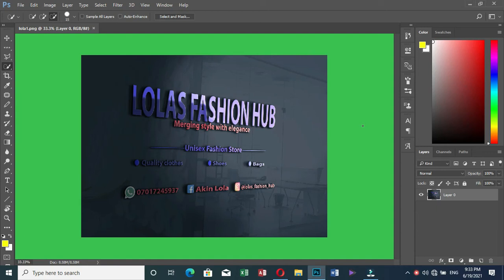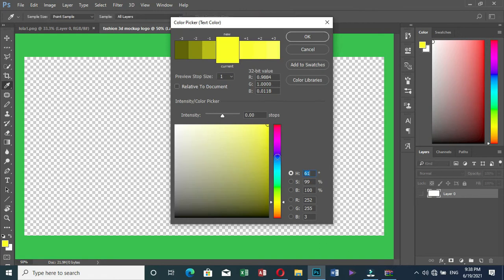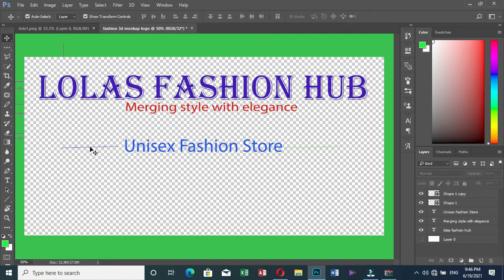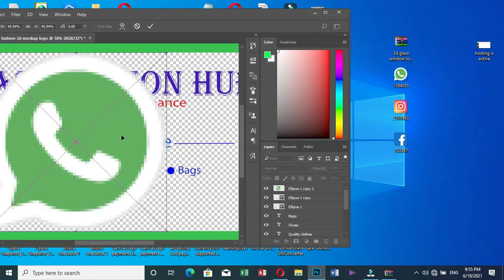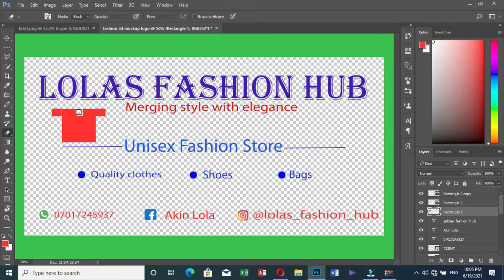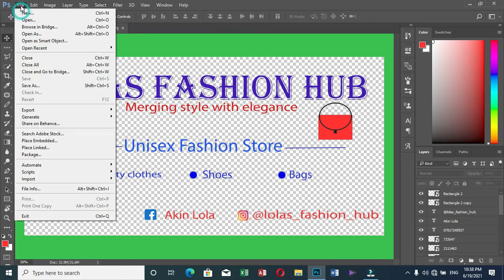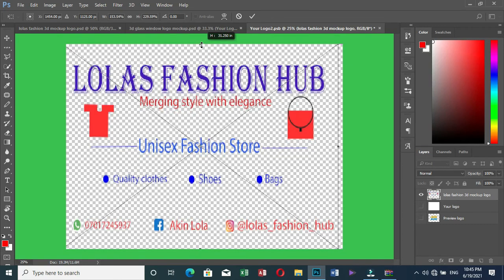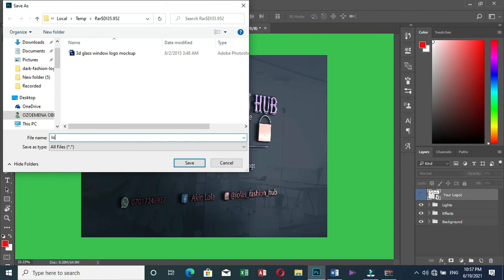Creating / Designing of a Fashion 3D Mockup Logo using Photoshop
How to design or create a fashion 3d mockup Logo using Photoshop